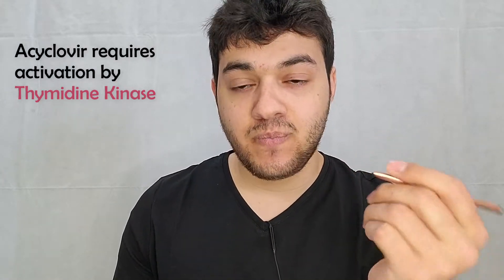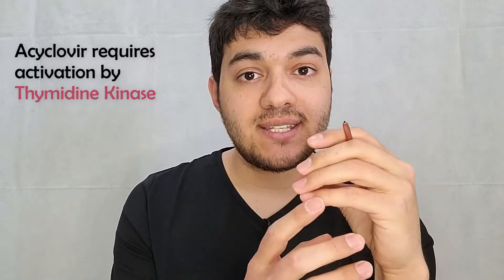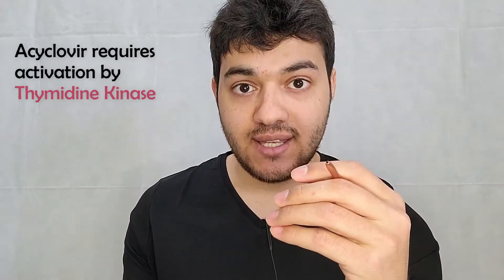Acyclovir - Mechanism of action, Side effects, and Indications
Acyclovir is an antiviral medication that is primarily used to treat infections caused by the herpes simplex virus (HSV) and the varicella-zoster virus (VZV). It is available in various forms, including oral tablets, topical creams, and intravenous (IV) injections. Acyclovir is a nucleoside analogue, which means it works by interfering with the replication of viral DNA, thus preventing the virus from multiplying and spreading in the body.

Here are some key uses and information about Acyclovir:

1. Herpes Simplex Virus Infections: Acyclovir is commonly prescribed to treat both oral herpes (cold sores) and genital herpes (herpes simplex virus type 2, or HSV-2). It can help reduce the severity and duration of herpes outbreaks, as well as alleviate symptoms such as pain, itching, and burning.

2. Varicella-Zoster Virus Infections: Acyclovir is used to treat chickenpox (varicella) and shingles (herpes zoster). It can help reduce the severity of symptoms, speed up the healing process, and minimize the risk of complications.

3. Suppression Therapy: In some cases, Acyclovir may be prescribed for long-term suppression therapy in individuals with frequent or severe herpes outbreaks. This can help prevent or reduce the frequency of recurrences.

4. Herpes Simplex Encephalitis: Acyclovir is also used to treat herpes simplex encephalitis, a rare but serious infection of the brain caused by HSV.

5. Other Uses: Acyclovir has been investigated for its potential in treating other viral infections, including cytomegalovirus (CMV) and Epstein-Barr virus (EBV) infections, especially in immunocompromised individuals.

6. Administration: Acyclovir can be taken orally as tablets or capsules, applied topically as a cream or ointment, or administered intravenously in cases of severe infections. The specific dosage and form depend on the type and severity of the infection.

7. Side Effects: Common side effects of Acyclovir may include nausea, vomiting, diarrhea, headache, and dizziness. In rare cases, more severe side effects like kidney problems or allergic reactions can occur. It's important to take Acyclovir as prescribed by a healthcare professional and report any unusual side effects.

8. Safety Precautions: Acyclovir is generally considered safe for most people, but it may not be suitable for individuals with certain medical conditions or those taking specific medications. It's crucial to inform your healthcare provider about your medical history and any other drugs you are taking before starting Acyclovir treatment.

9. Pregnancy and Breastfeeding: If you are pregnant or breastfeeding, you should consult your healthcare provider before using Acyclovir, as the safety of the medication during pregnancy and lactation is not fully established.

Acyclovir is an effective medication for the treatment of herpes and related viral infections. However, it should only be used under the guidance and supervision of a healthcare professional who can determine the appropriate dosage and duration of treatment based on individual circumstances.